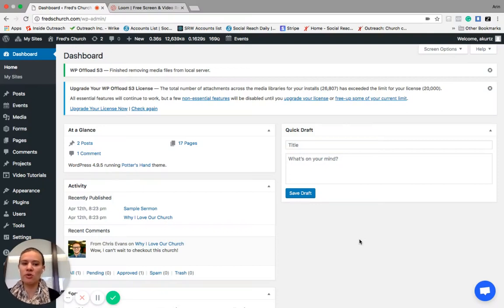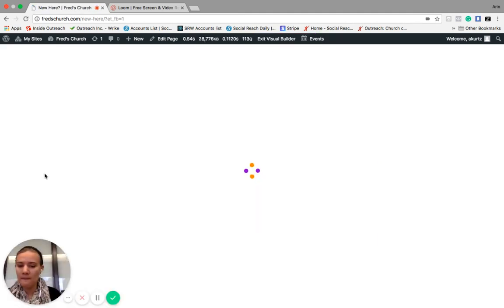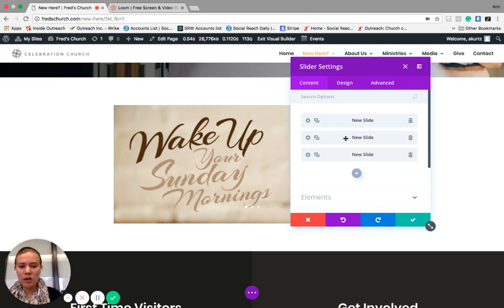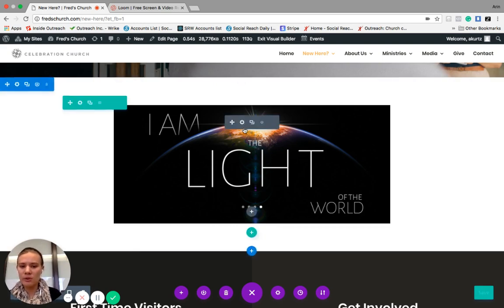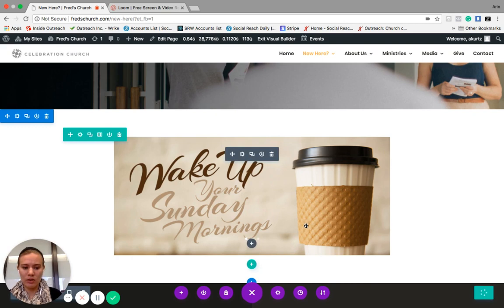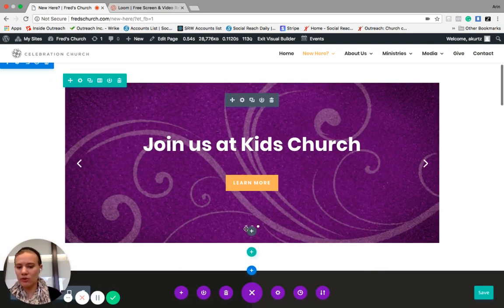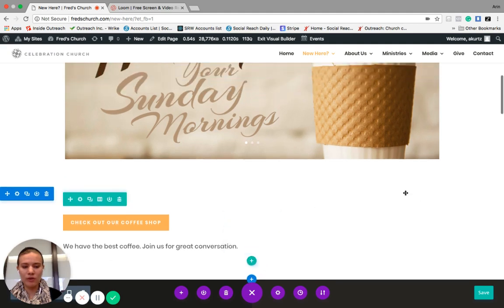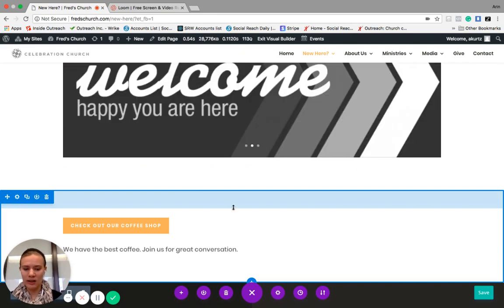Update/Edit your Social Reach Websites Slider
Learn how to update and edit your Social Reach Websites slider